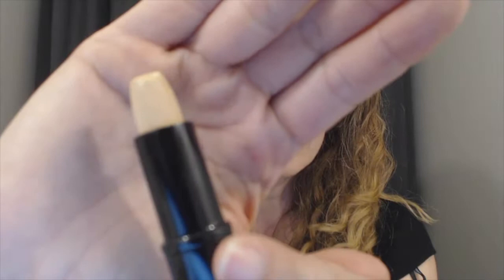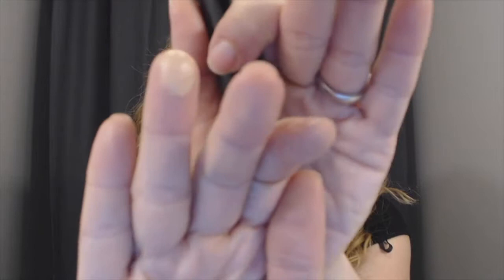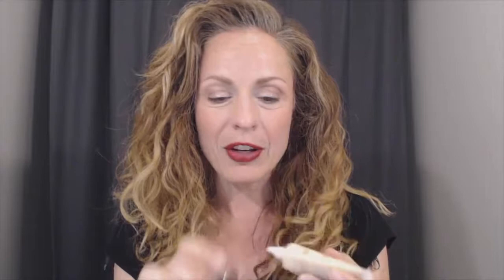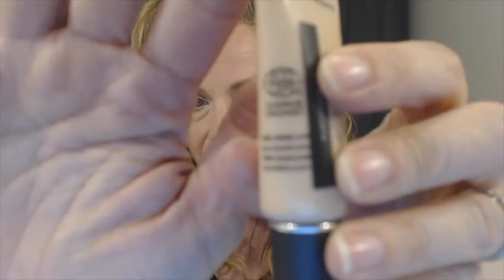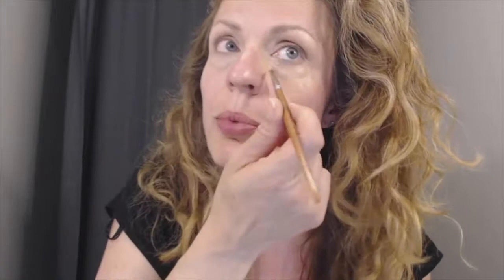How to conceal like a pro!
So many tips, so hard to keep this video short! This is my personal concealer routine because my dark circles are quite deep.  It's also a bit of a review on a few concealers that I've used in the past and have in my kit.  These products can work great if your circles are not as extreme as mine.

My personal favourite has always been a liquid concealer because of its easy-to-use-and-blend consistency; the thicker the consistency, the harder they'll be to melt into the skin and higher the risk of creasing.  If your circles are dark, you'll need to colour correct before you apply your concealer.

My biggest bottom line is choose a concealer that contains beneficial ingredients for your eye area. Pure Anada achieves this with organic certified ingredients like pomegranate and rosehip oils.

NYX Conceal & Correct Pallete in Light (used to colour correct until a cleaner option becomes available).

My mission is to support clean, vegan and cruelty-free, Canadian brands made by real people in our beautiful country.  I have hand-selected these companies based on their ethics and ingredients, and I have bought and tested their products myself.

As a makeup artist, green beauty expert and mom of two little ones under six, it is important to me that the tips and products I pass on to you are beneficial to your skin and easy to use. Establishing a skin care ritual does not have to be difficult; you just need to pick a couple beautiful products and you're set!